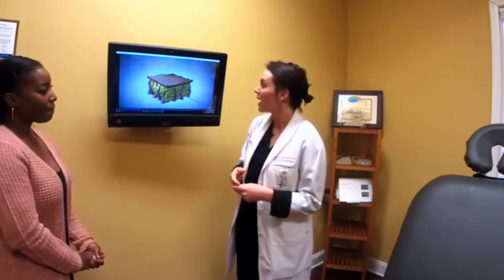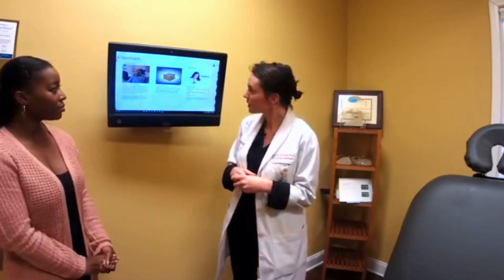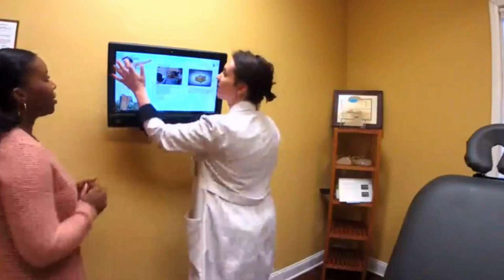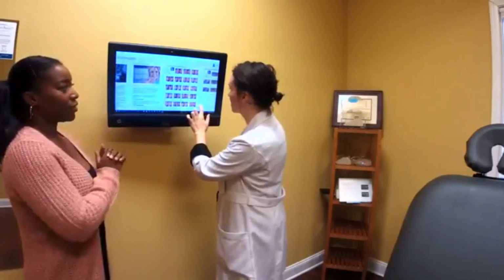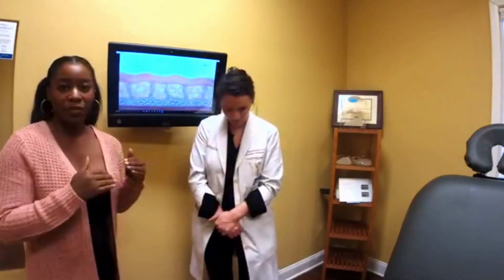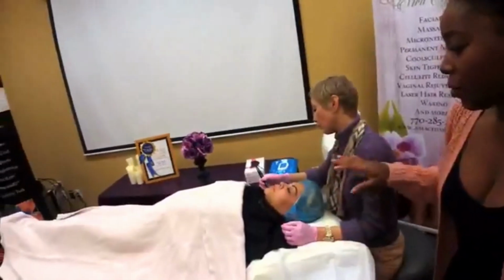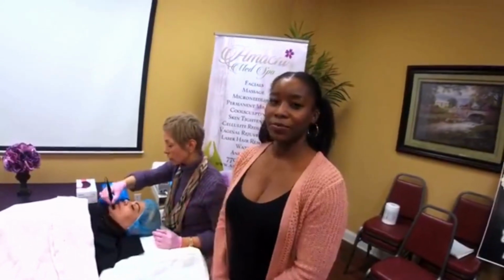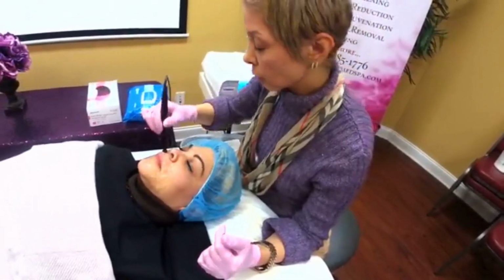Skin Tightening Webinar Amachi Medspa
Watch our live skin tightening webinar were we explore different options for skin tightening including Ultherapy, ThermiTight, and ThermiSmooth. for more information on these treatments an more visit us online Georgia Plastic.com.